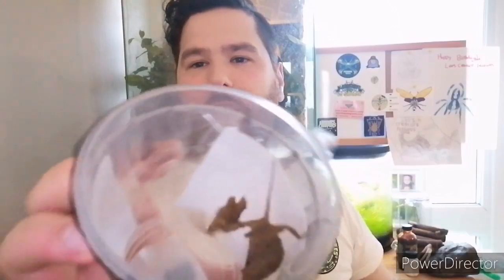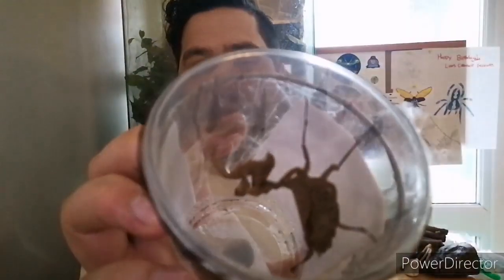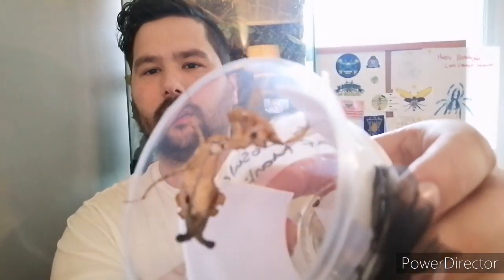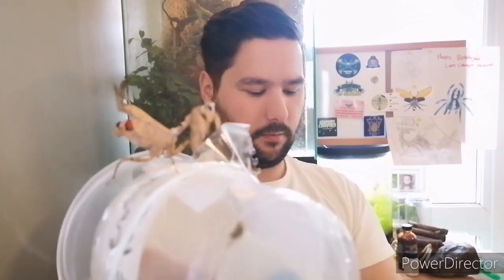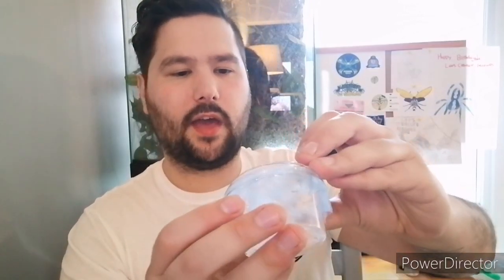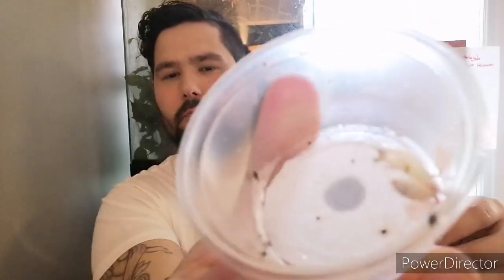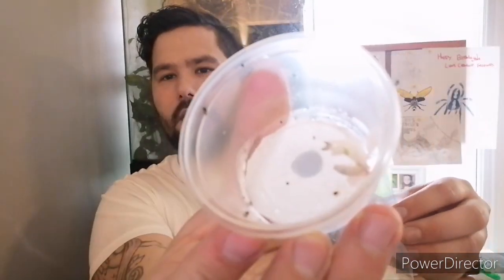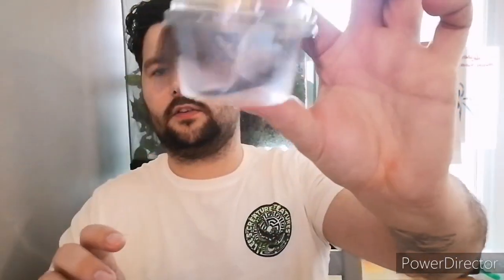Unseen univers unboxing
Massive thankyou to mitch for this beautiful mystery box, highly recommended checking out his website